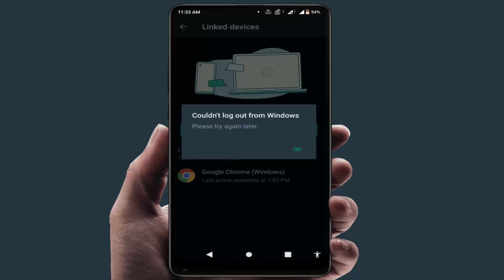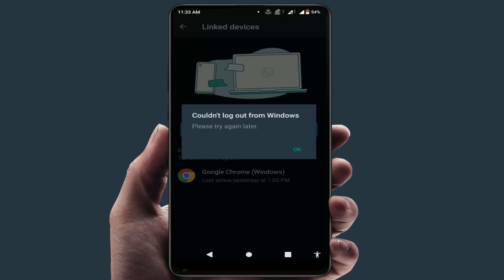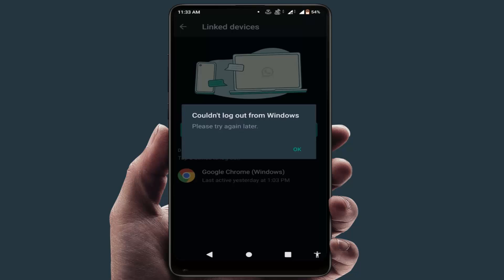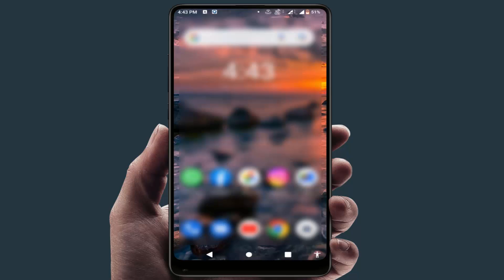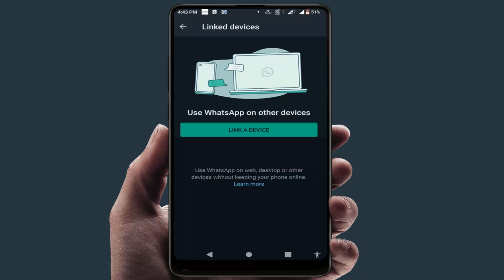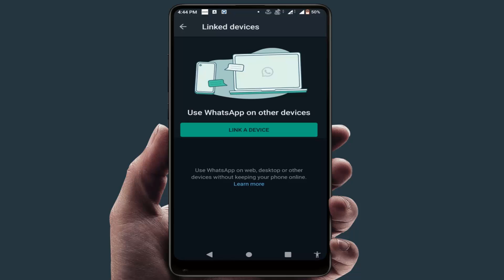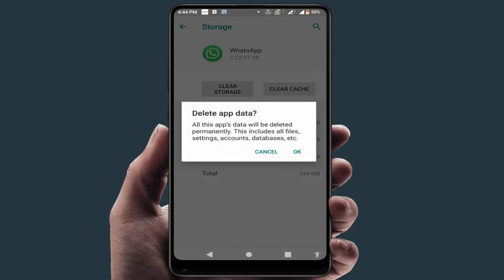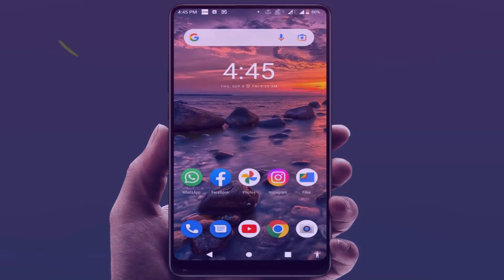How to Fix WhatsApp Error Couldn’t Logout From Windows on Android Device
How to Fix WhatsApp Error Couldn’t Logout From Windows on Android Device 2022
On Android How to Fix WhatsApp Error Couldn’t Logout From Windows
How to Fix WhatsApp Couldn’t Logout From Windows Error